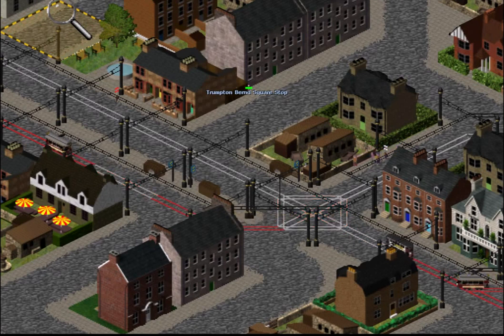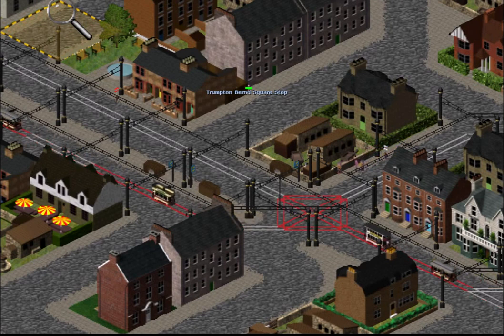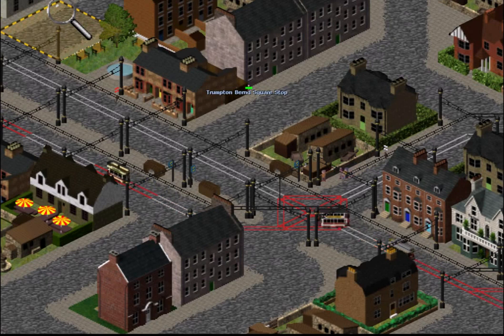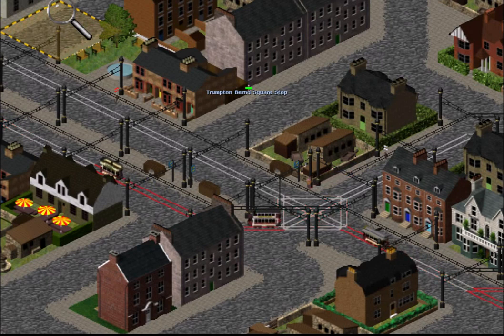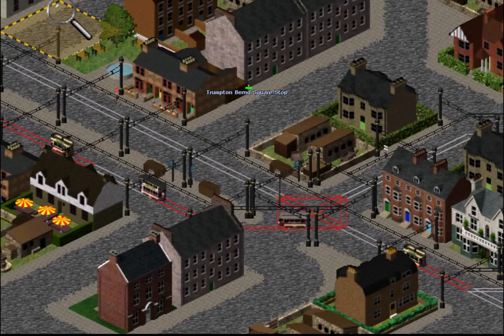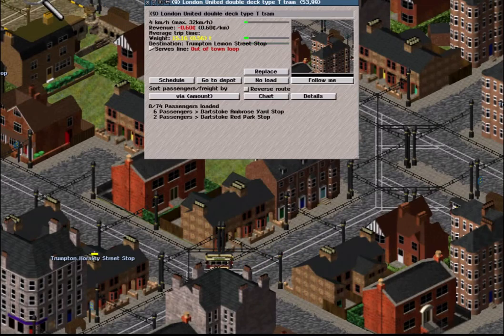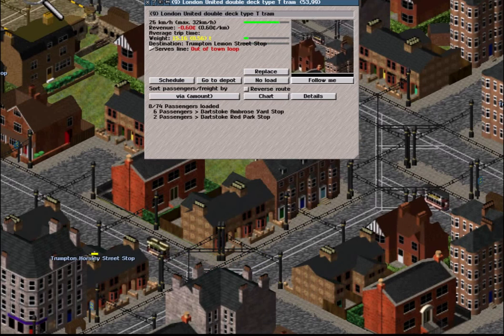The Drive by Sight working method in Simutrans-Extended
This film demonstrates the drive by sight working method for signalling in Simutrans-Extended (which was still called "Simutrans-Experimental" when this film was made).

For more information about Simutrans and Simutrans-Extended, and join the friendly community.